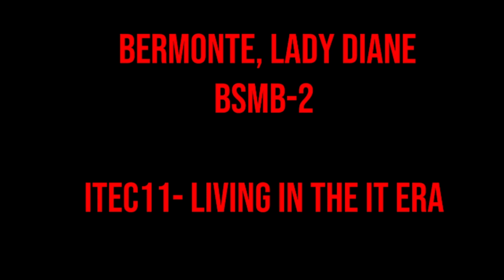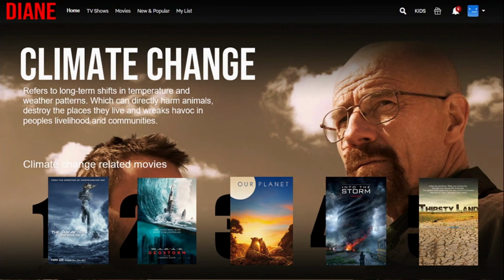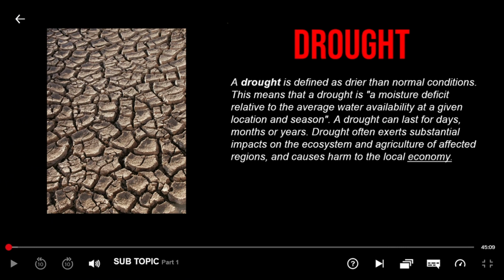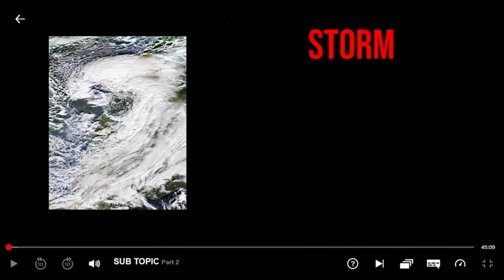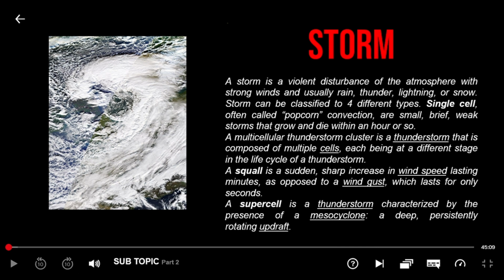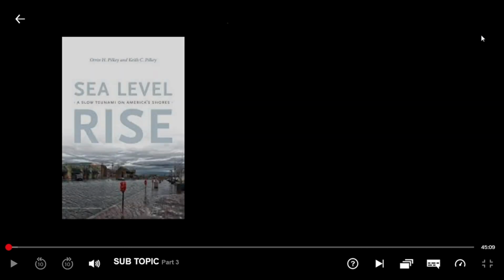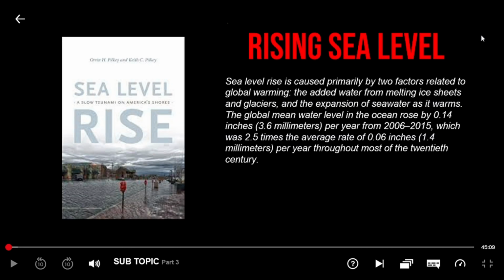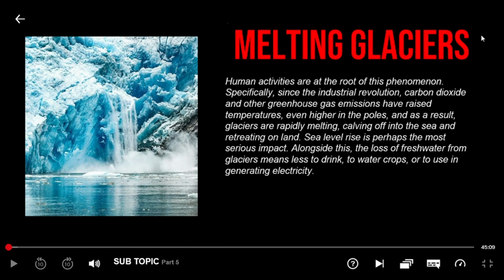ITEC11 BERMONTE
BERMONTE, LADY DIANE C.
ITEC11 - PRESENTION